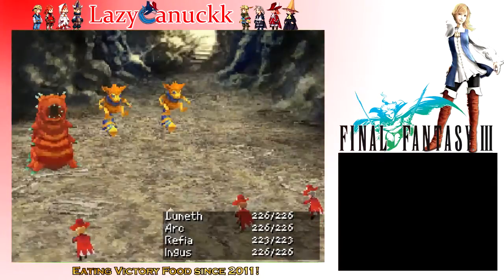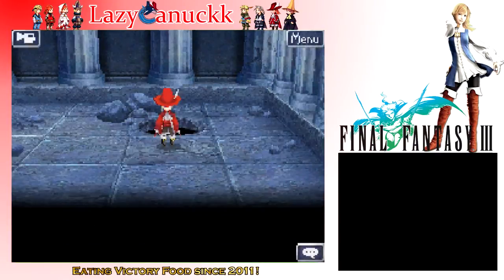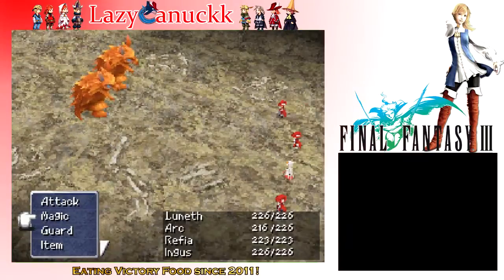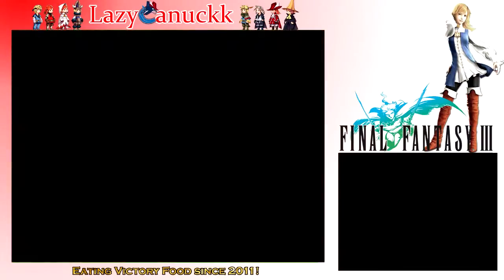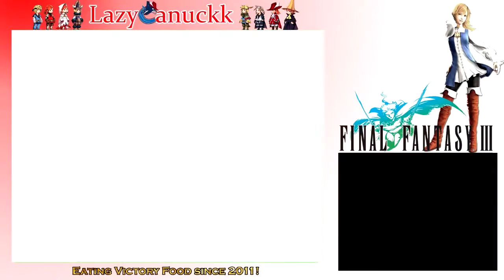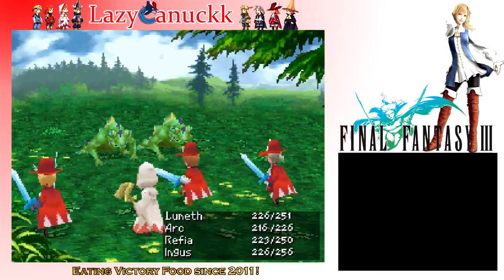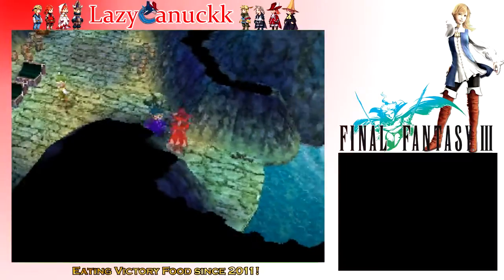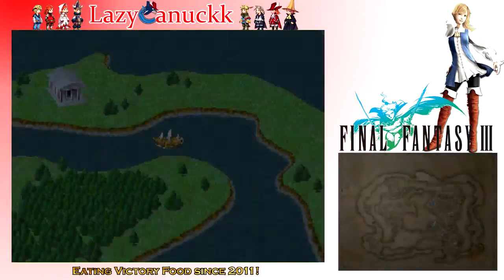Final Fantasy 3 Part 11: The Enterprise Is Ours!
well we killed that stupid giant small rat and dealt with the imbalance of ..something or other.. we give the thing its eye ball back so whatever but with all that done and done we get ourselves a nifty new ship! where will this take us??